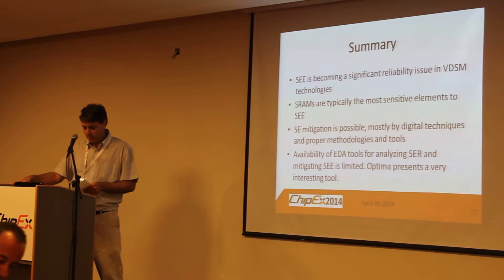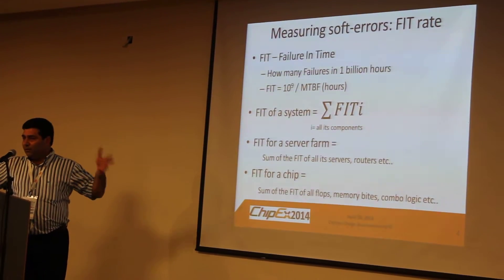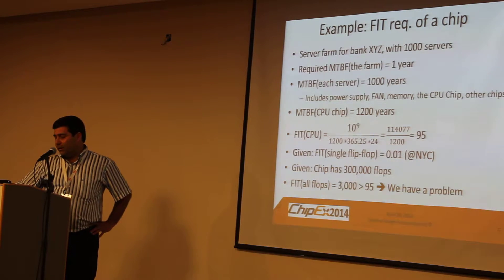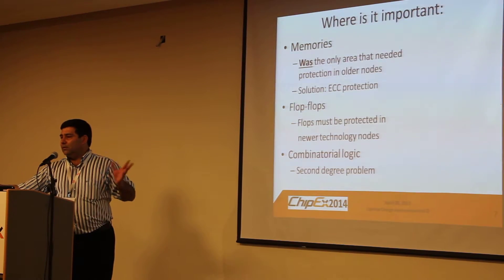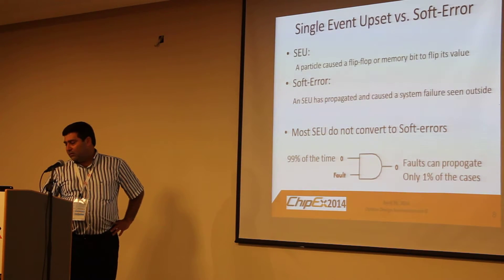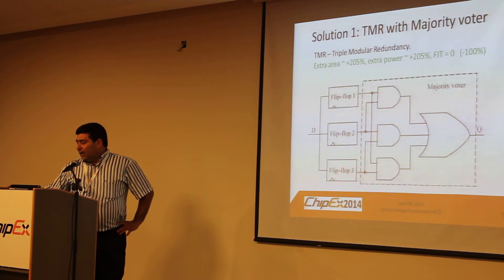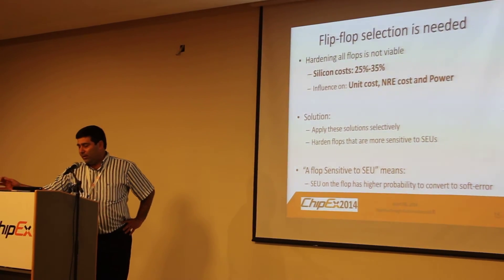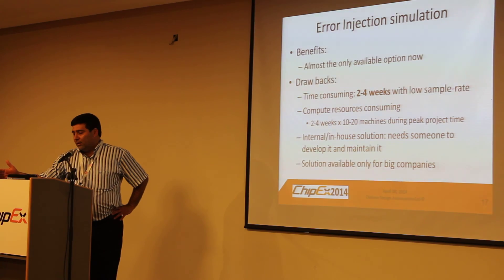Introduction to soft-error mitigation, by Optima, part 1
Introduction to soft-error mitigation, part 1.
Given by Jamil R. Mazzawi
Founder and CEO of Optima Design Automation
at ChipEx 2014, April 30.